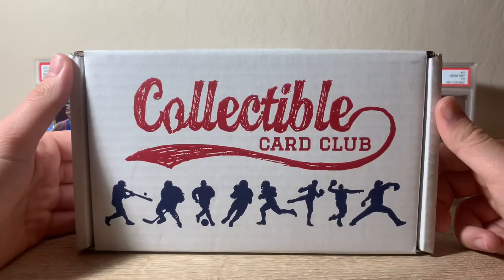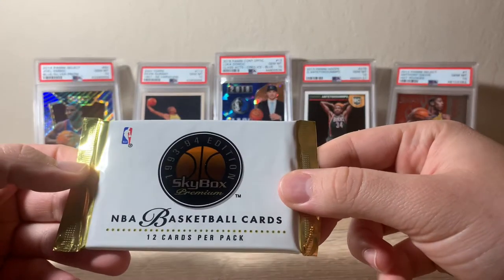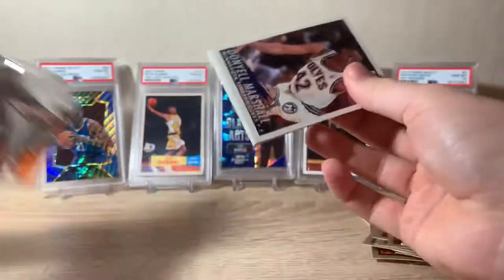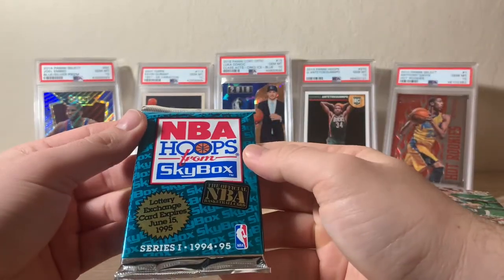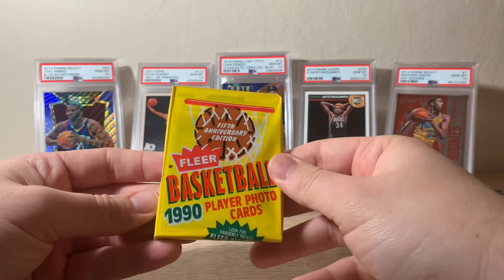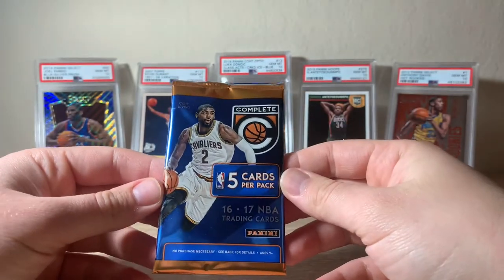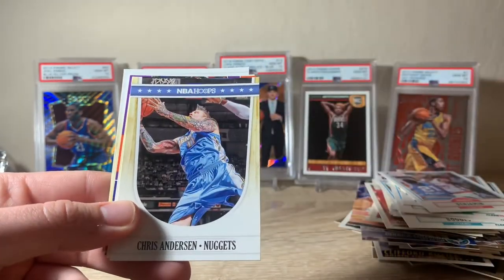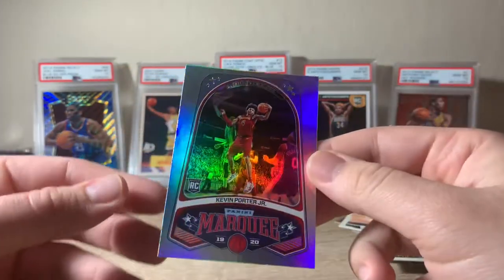COLLECTIBLE CARD CLUB NBA MODERN + VINTAGE BASKETBALL BOX! 15 PACKS! MICHAEL JORDAN HIT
Today we’re opening my first Collectible Card Club Basketball subscription box. This is the Modern + Vintage edition that comes with 15 packs for $60.95. We get some great cards in this one, let me know what you think about this box in the comments.